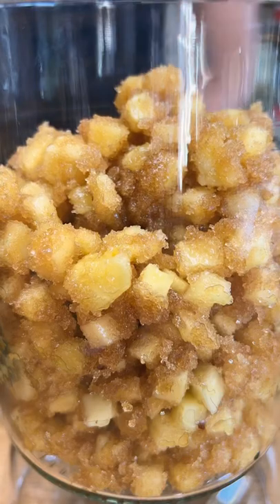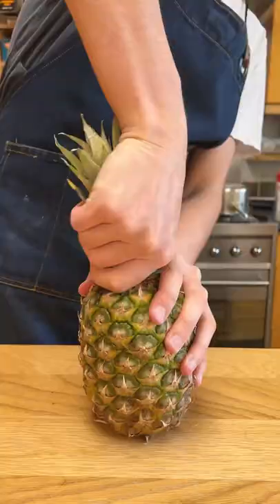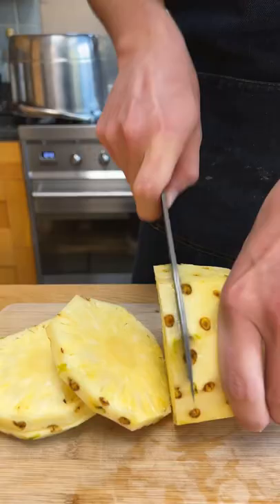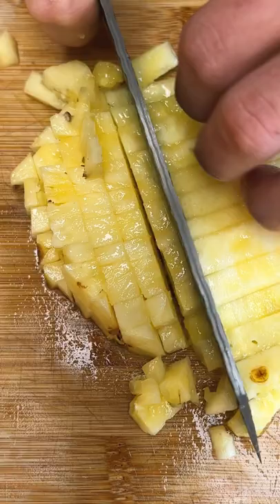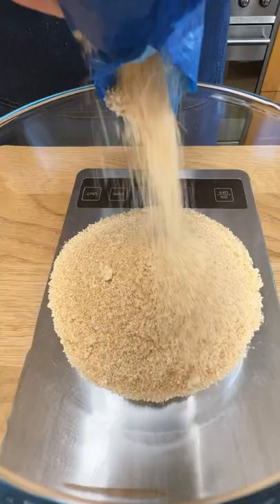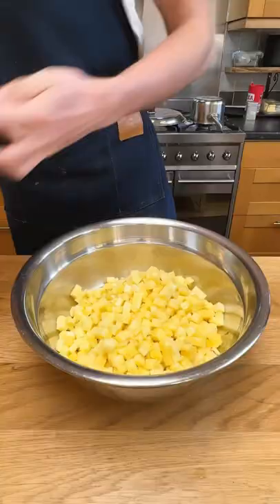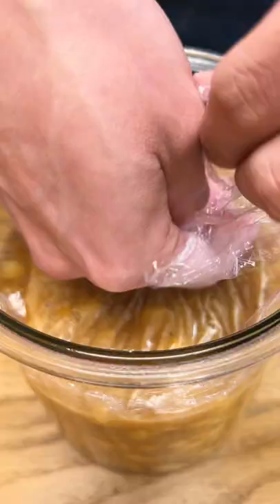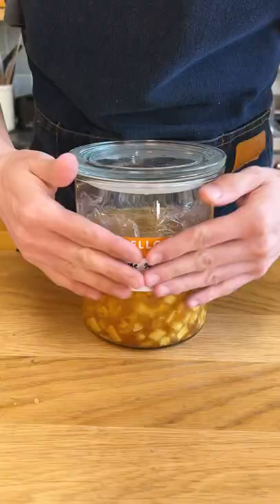Pineapple syrup using Korean preservation